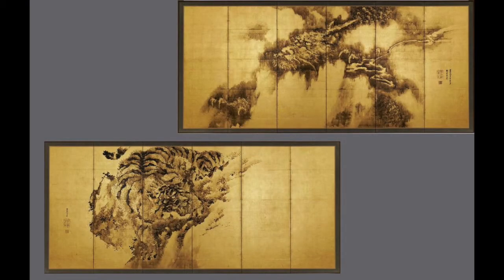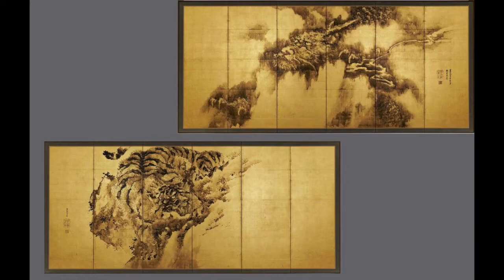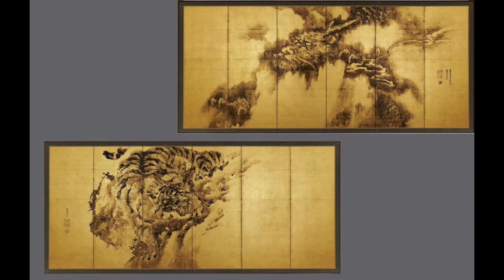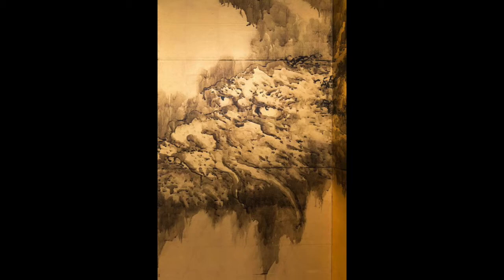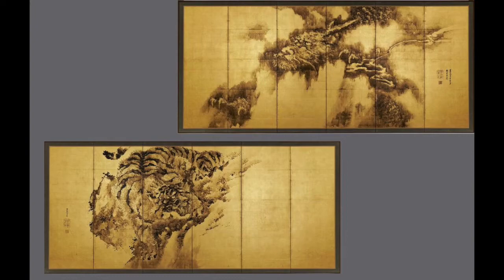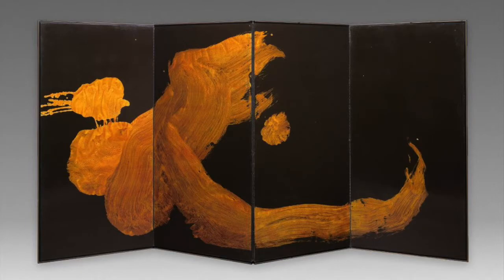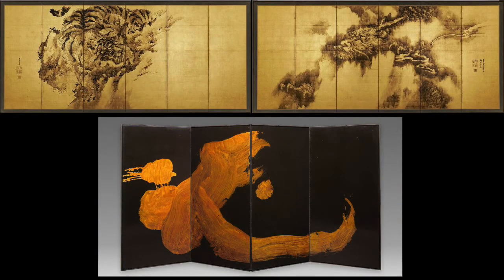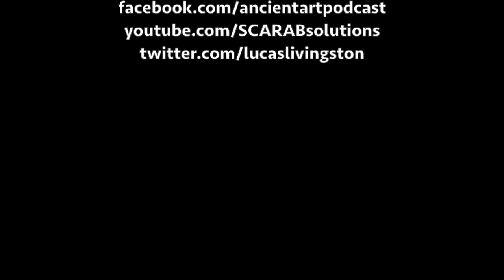Dragons and Tigers, Japanese Folding Screens (83)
In this excerpt from one of my museum tours, we walk through two starkly contrasting Japanese folding screens celebrating the time-honored, iconic subjects of dragons and tigers with exceptional energy and dynamism.

Features Works of Art:

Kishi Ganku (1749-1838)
Dragon and Tiger, 1835
Pair of six panel screens; ink and gold on paper
Art Institute of Chicago, 2016.314a-b

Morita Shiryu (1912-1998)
Dragon (Ryu), 1965
Four-panel screen; aluminum-flake pigment in polyvinyl acetate medium, and yellow alkyd varnish, on paper
Art Institute of Chicago, 1971.873